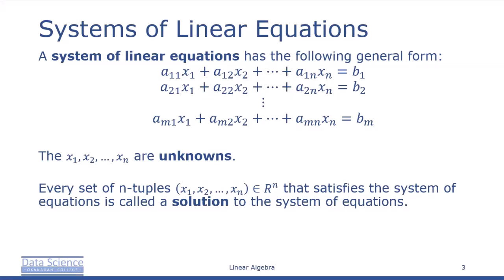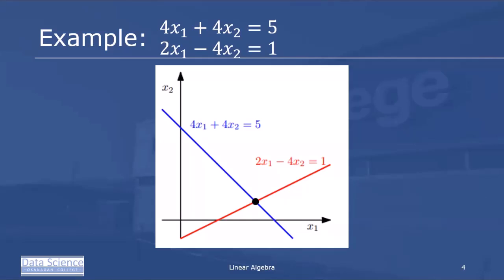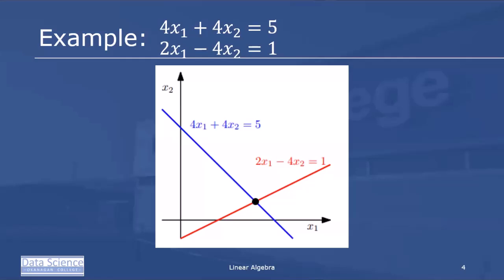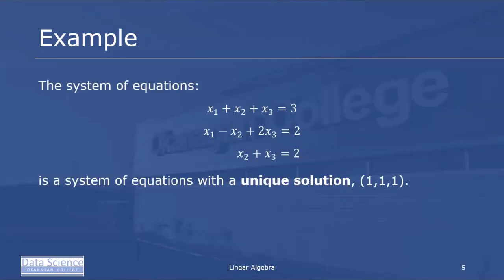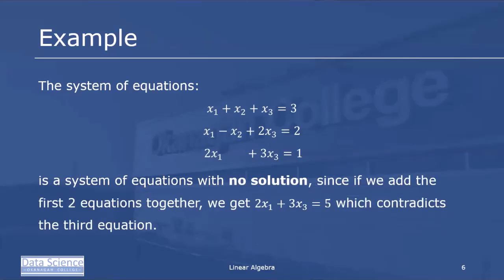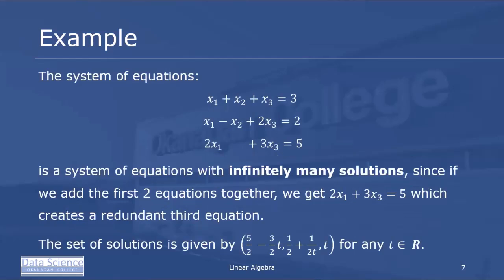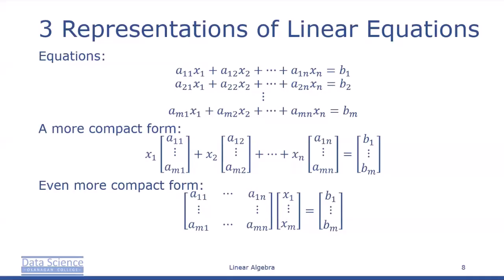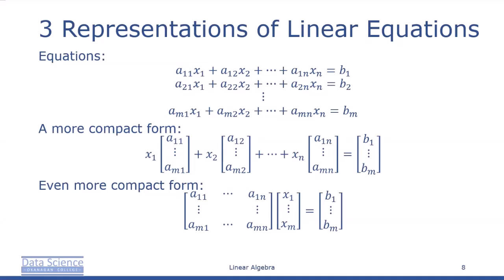Systems of Linear Equations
In this video we discuss the fundamental concepts surrounding linear eqautions.